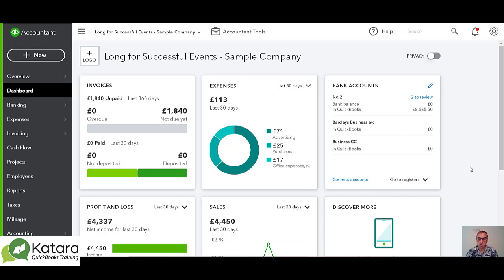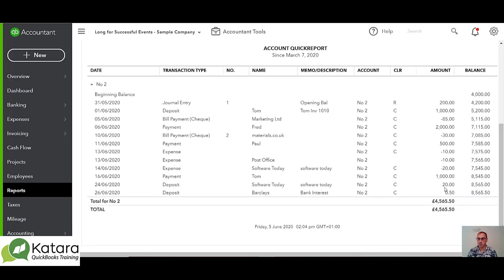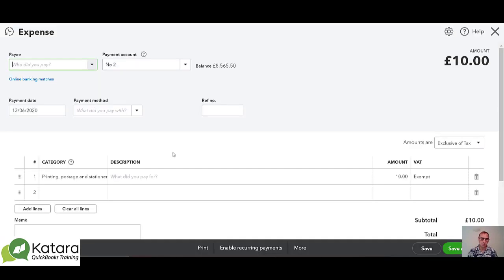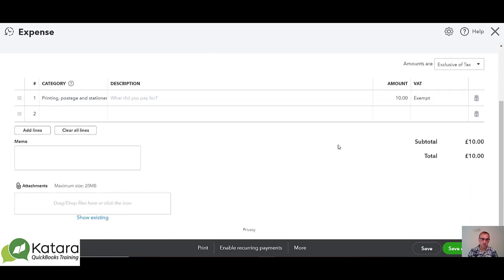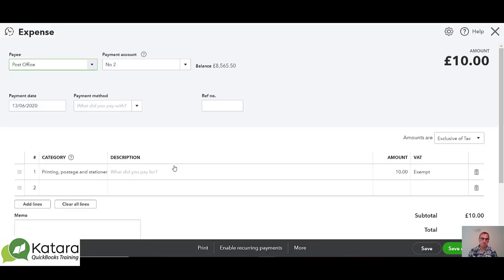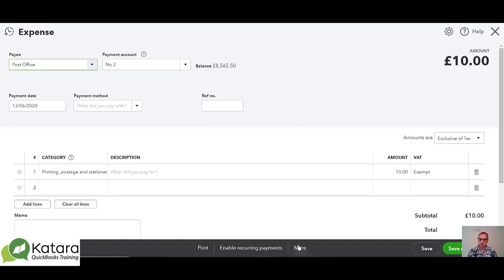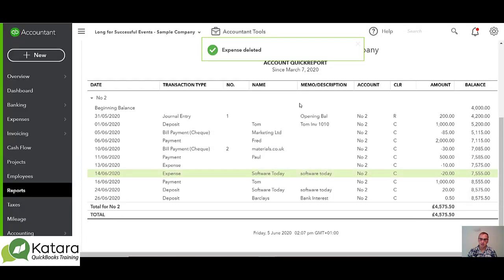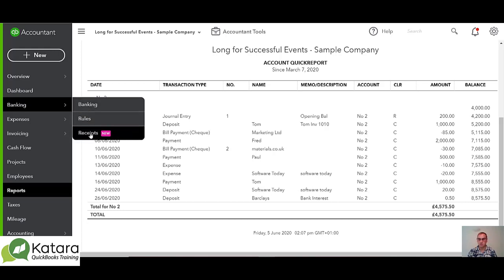"I have a duplicate expense in QuickBooks but I only paid once"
How to find and prevent duplicate expenses in QuickBooks.